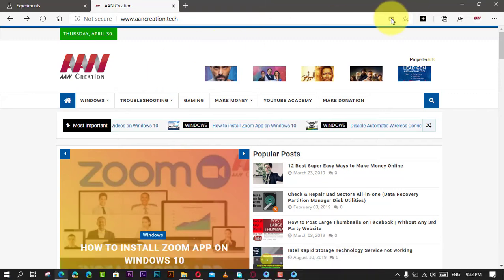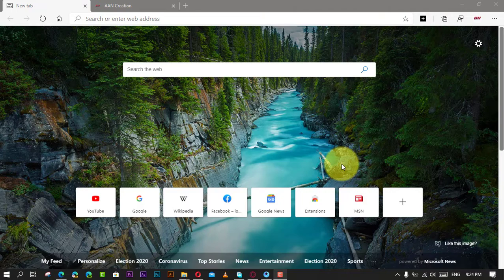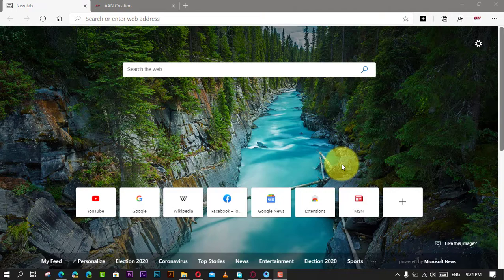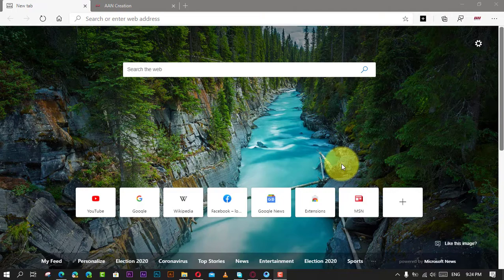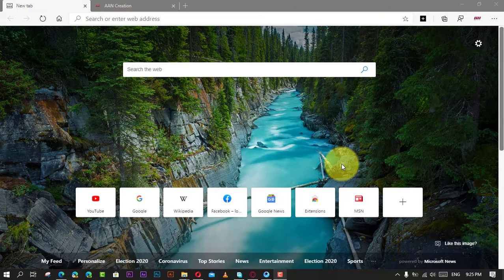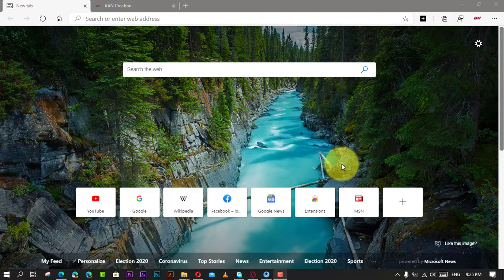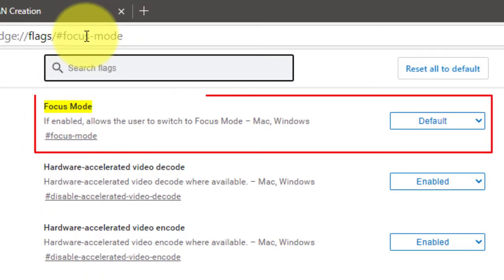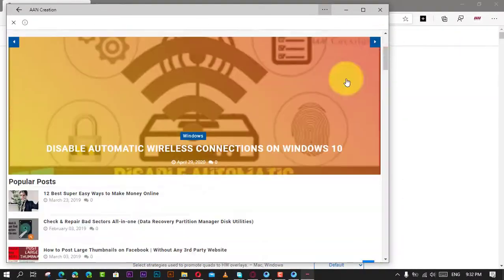How to Enable Focus Mode in Microsoft Edge Chromium for Distraction-Free Browsing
Microsoft Edge Chromium introduces a unique feature called Focus Mode, designed to provide a clean, distraction-free browsing experience. Focus Mode strips away unnecessary elements like the address bar and favorites bar, leaving only the content of the web page you're viewing. It opens the tab in a minimalist window, ideal for anyone who wants a less cluttered, focused browsing experience.

Since this is an experimental feature, it’s hidden behind a settings flag and must be manually enabled. Once enabled, you can easily toggle Focus Mode on any tab.

Why Use Focus Mode in Microsoft Edge?
Distraction-Free Browsing: Removes extra toolbars and menus, so you can concentrate solely on the content.

Minimalist Interface: Provides a clean window with only essential elements, making it perfect for reading or focused work.

Improved Productivity: Focus Mode can help minimize interruptions when you need to concentrate on a single web page.

Steps to Enable Focus Mode in Microsoft Edge Chromium

Step 01: Open Microsoft Edge
Launch Microsoft Edge Chromium on your computer.

Step 02: Access Edge Flags
In the address bar, type the following command and press Enter:

edge://flags/focus-mode

Step 03: Enable Focus Mode
On the Focus Mode option, click the drop-down menu next to it and select Enabled.

Step 04: Restart Microsoft Edge
Click Restart to apply the changes and enable Focus Mode.

How to Use Focus Mode in Microsoft Edge

Step 01: Right-Click on a Tab
Open any website and right-click on the tab you want to focus on.

Step 02: Activate Focus Mode
From the context menu, select Focus this tab.

Step 03: Experience Minimalist Browsing
The tab will now be opened in a separate window, stripped of elements like the address bar, favorites bar, and other settings.

You’ll only see the content of the page, with a simplified menu for navigation.

Additional Features and Tips for Focus Mode
Hotkeys: Even in Focus Mode, you can use keyboard shortcuts to perform actions like opening a new tab, refreshing the page, or even opening links in a new window.

Private Windows: While Focus Mode is designed to work with a single page, you can still open a new private browsing window using keyboard shortcuts.

Final Thoughts
Focus Mode in Microsoft Edge Chromium is a great tool for users looking to reduce distractions and enhance focus while browsing. Whether you're reading a long article, working on research, or trying to stay focused on a task, this feature offers a clean and minimal interface. With just a few steps, you can enable and use this experimental mode to improve your productivity.